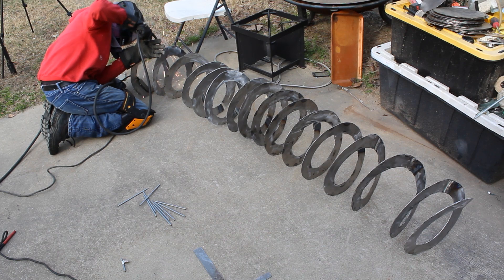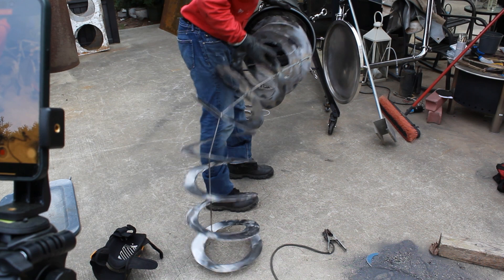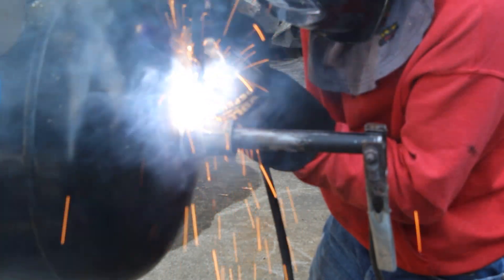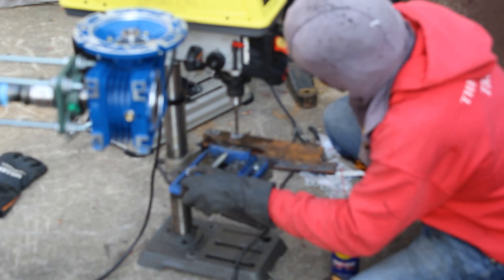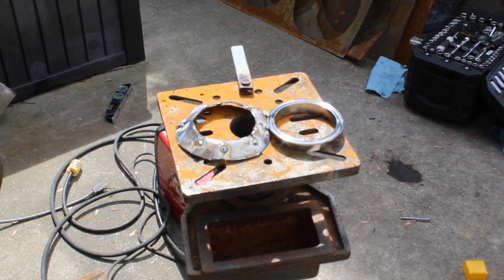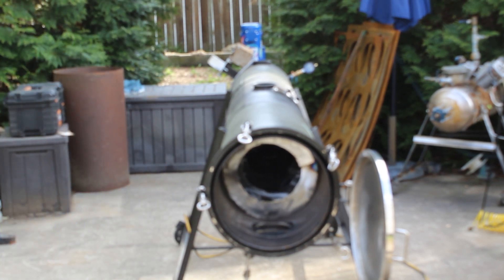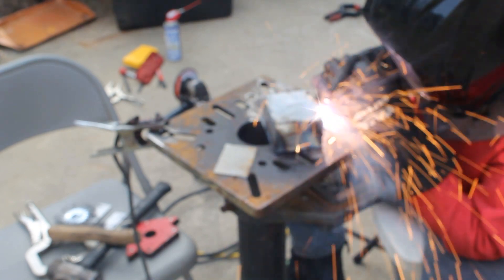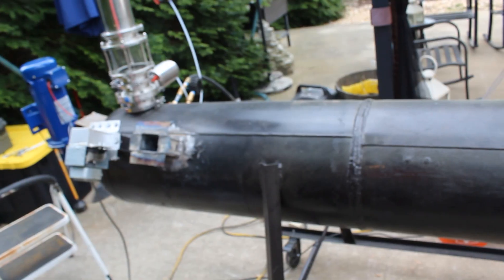Building Mark 4.5 Plastic Into Fuel Reactor | Part 5: Spinning Blades!